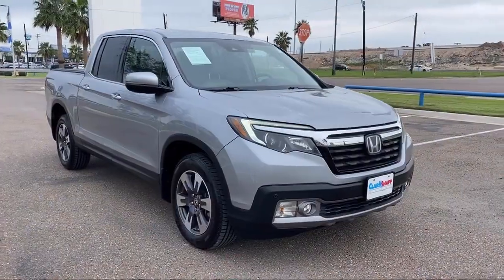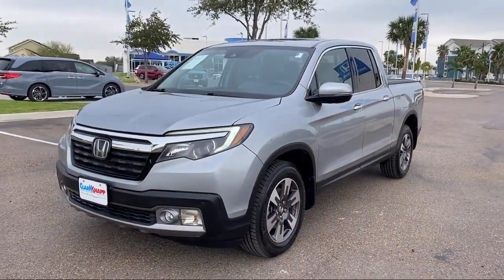2017 Honda Ridgeline RTL-E Crew Cab McAllen Mission Edinburgh Weslaco Pharr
2017 Honda Ridgeline RTL-E Crew Cab Stock Number: 48180A Vin:5FPYK3F71HB005943.